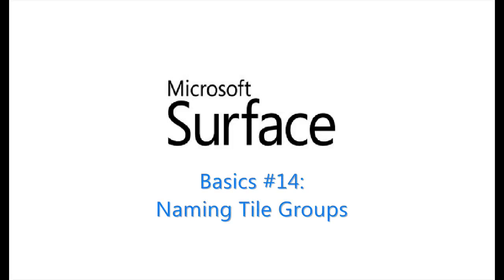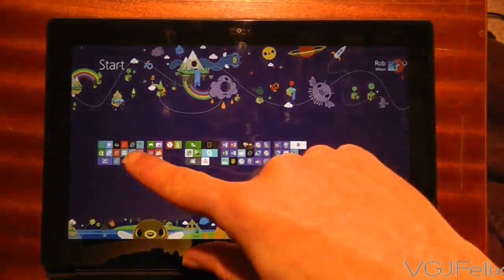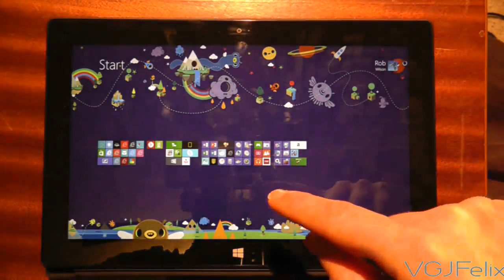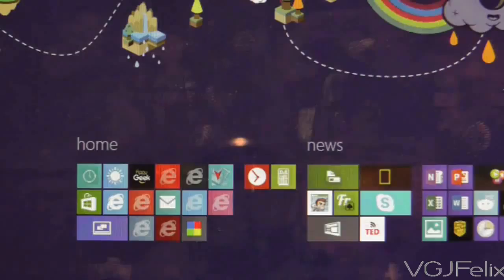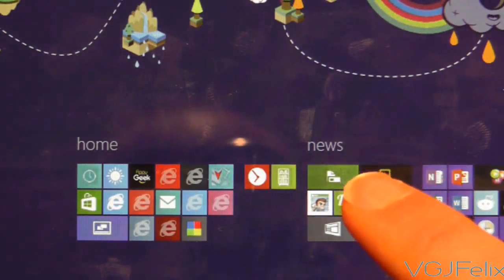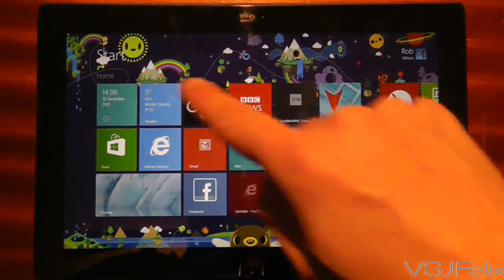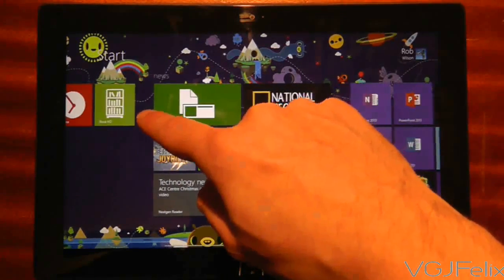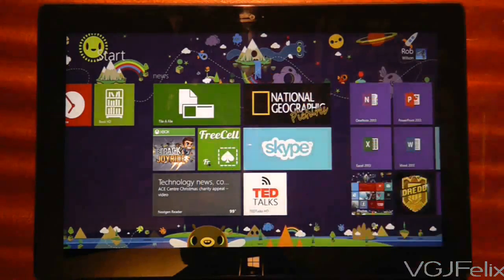Microsoft Surface RT Tips - Basics: #14 Naming Your Tile Groups Microsoft Windows 8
In this video I show you how to name tiles that you have grouped together.

In this continuing series of videos, I go back to android and tablet basics on the Microsoft Surface RT. Many of these tips are useful and relevant to Windows 8 operating systems as well

In each video I will describe a useful hint, tip or tutorial in approximately 60 seconds. These are bite-sized videos to help you get the most out of your tablet, and or Windows 8 PC.